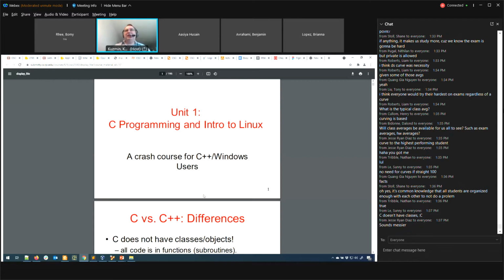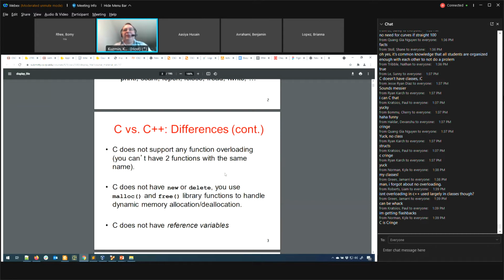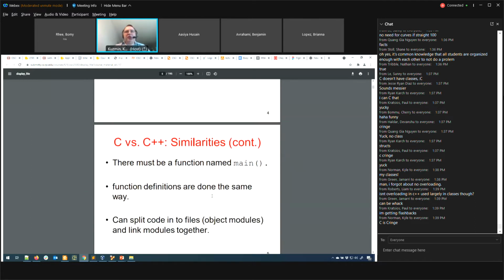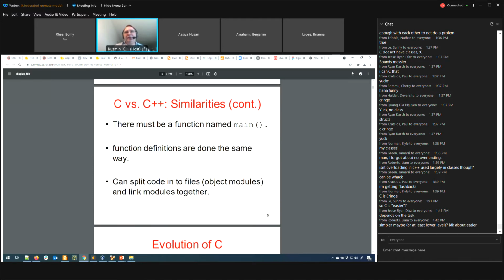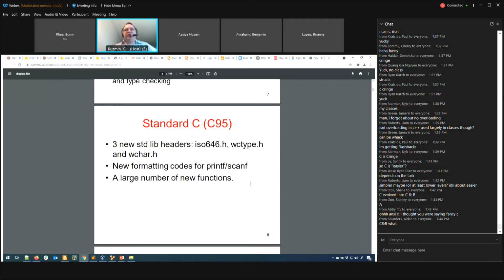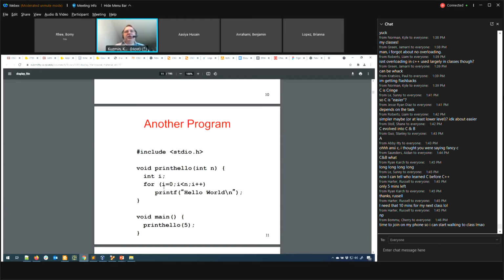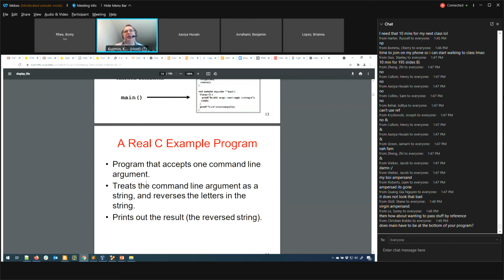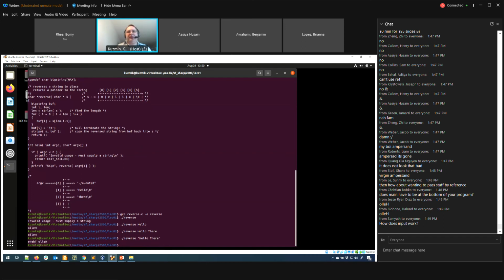Lecture 1 - INTRO